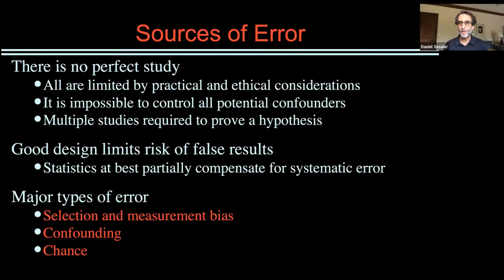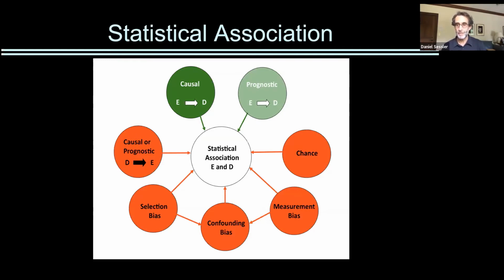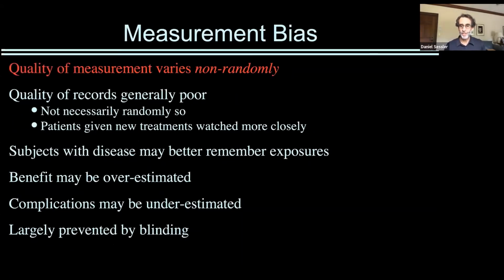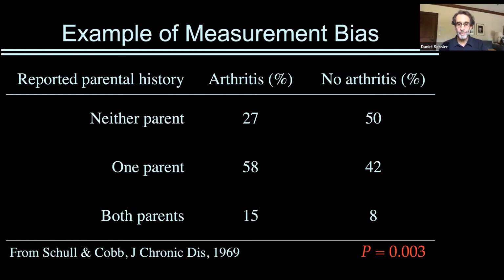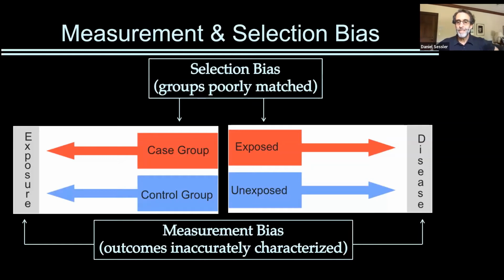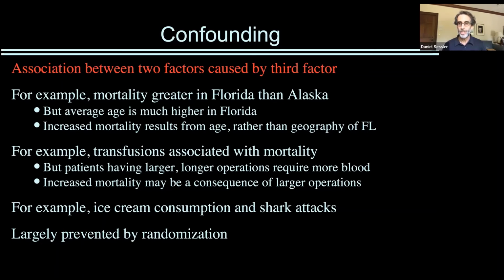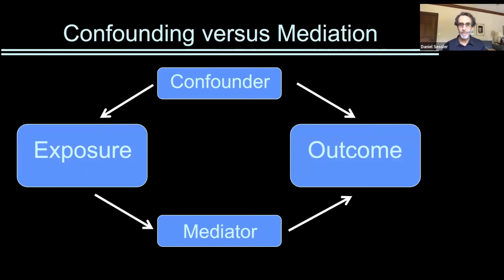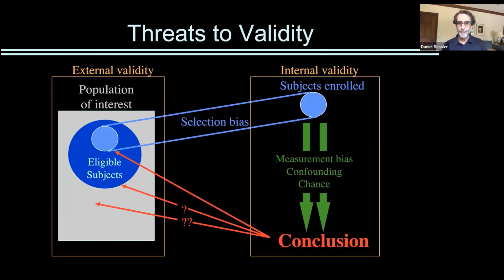MSARF 2020 Virtual Program - Conducting a Systematic Review of the Literature: What is the value?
Presenter: Dan Sessler, MD
Panel: Clinical and Translational Research in Anesthesiology
Presenter Bio: Dr. Sessler attended medical school at Columbia University, and subsequently completed pediatric and anesthesia residencies at the University of California, Los Angeles. He has published a book on therapeutic hypothermia and more than 800 full research papers including two-dozen in the New England Journal of Medicine and Lancet. More than 100 of his papers were accompanied by editorials, and more than a dozen were cover articles for major anesthesia journals. His papers have been cited 40,000 times — making him the world’s most published and cited anesthesiologist (H index 91). He is among the top 0.02% of cited scientists in any field. Dr. Sessler has been a principal or co-investigator on grants totaling more than $60 million. He founded and directs the Outcomes Research Consortium. The Consortium is the world’s largest clinical anesthesia research group and publishes a full paper every 3 days. He is an editor for Anesthesiology and serves as a director for the Foundation for Anesthesia Education and Research (FAER). He has given invited lectures at more than 350 institutions. Dr. Sessler’s awards include a Fulbright Fellowship and the American Society of Anesthesiologists Excellence in Research prize.